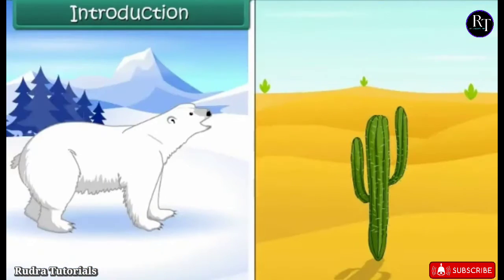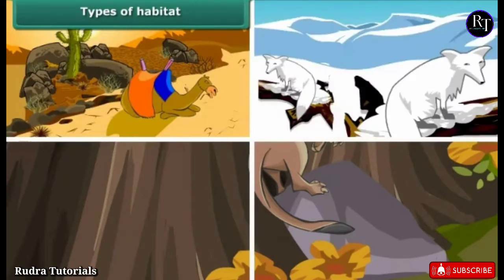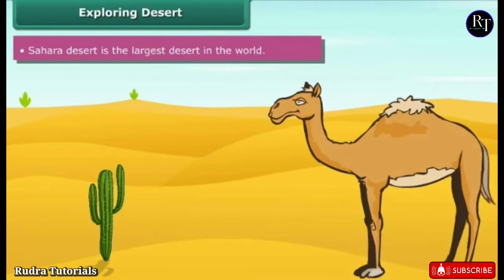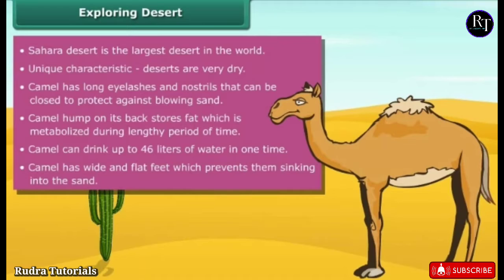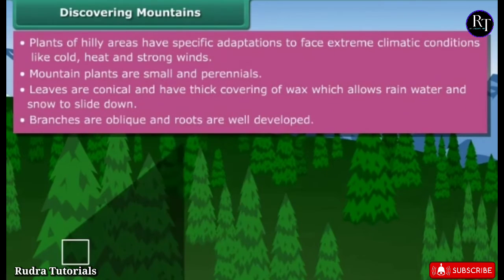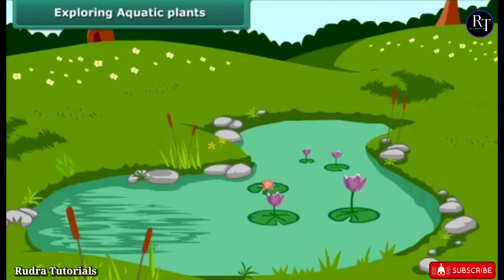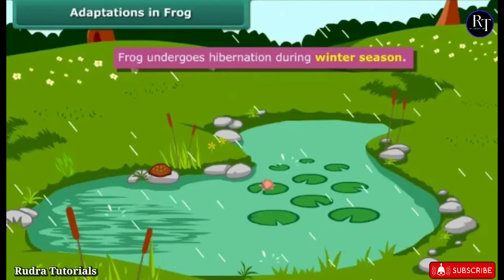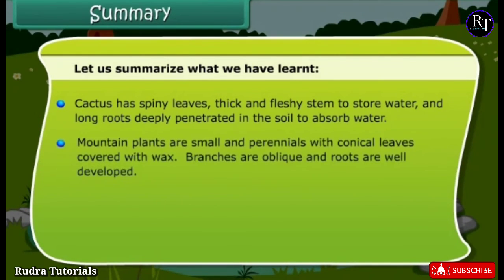Living Organisms And Their Surroundings | Adaptations | Class 6 | Full Chapter | Free Animated Video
Living Organisms And Their Surrounding | Adaptations | Class 6 | Full Chapter | Free Animated Video